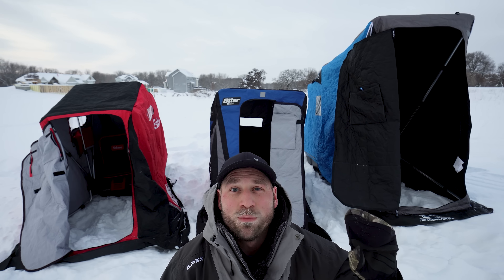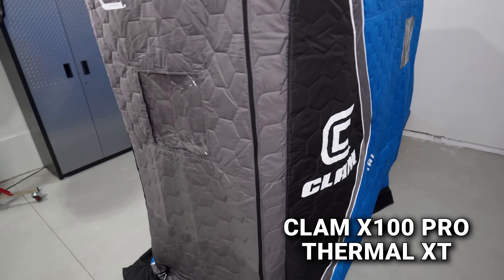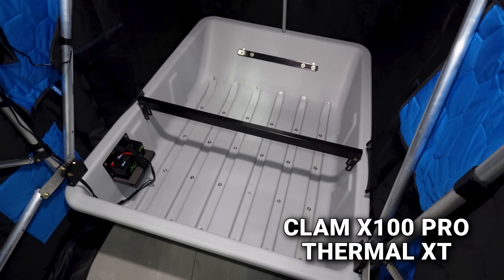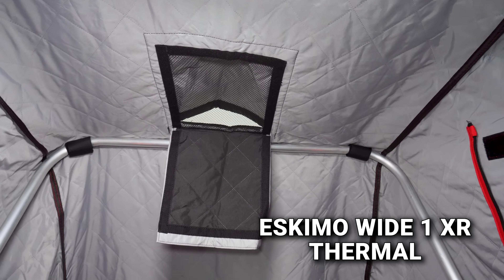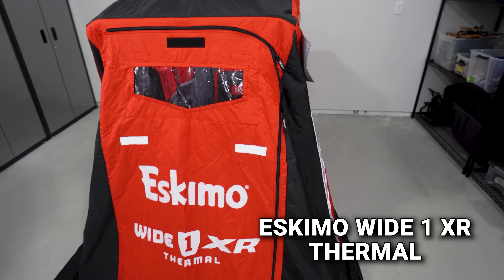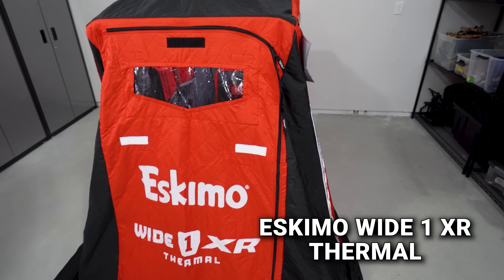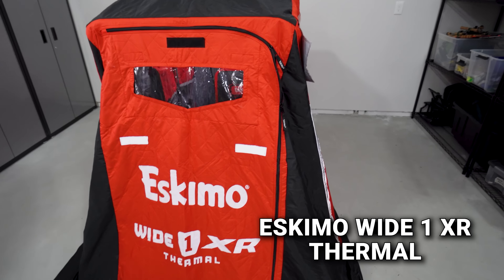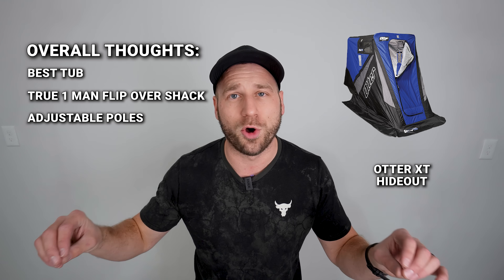The Best 1 Man Ice Fishing Shelter: Otter vs Clam vs Eskimo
In this video, we're going to be comparing the best 1 man ice fishing shelters from Otter, Clam and Eskimo. We'll be looking at each shelter's pros and cons, and which one is the best based off the specs, features and much more.

CHAPTERS:
0:00 Best 1 Man Flip Over Ice Shack
0:33 Eskimo Wide 2 XR Thermal Price
0:44 Clam X100 Pro Thermal XT Price
0:50 Otter XT Hideout Price
1:00 Which Pulls the Easiest?
1:36 Tow Bar Options
2:03 Collapsed Dimensions
2:31 Setup Time & Complexity
3:49 Shack Walkaround & Exterior Features
6:14 Setup Dimensions
7:01 Fishable Area
7:36 Tub Build Quality & Sled Dimensions & Color
9:23 Weight of the Shacks
9:43 Fabric & Insulation & Interior Color
11:16 Vents & Venting
12:39 Windows
14:12 Zippers
15:15 Pockets
16:15 Frame System & Spreader / Wind Support Poles
19:47 Seats & Seat Height
22:40 Warranty
22:52 Unique Features of Each Shack
24:50 Accessories Either Included or Extra
26:39 Overall Thoughts
29:40 Which Shack Am I Going With This Year?
30:25 Full Comparison Chart (also linked in description)